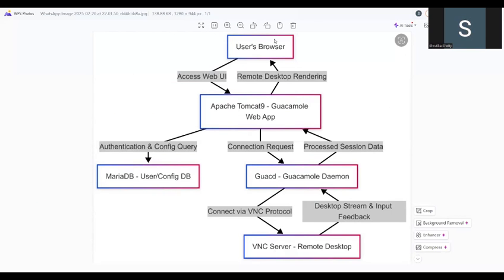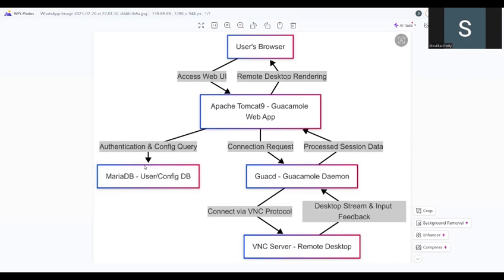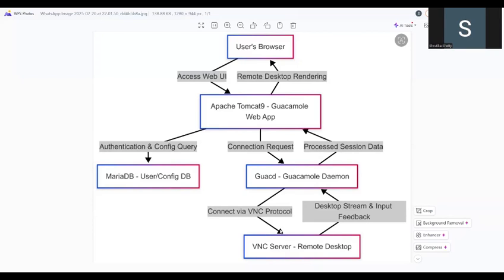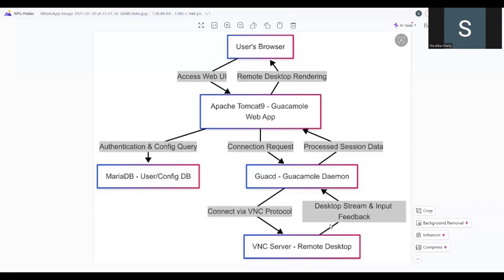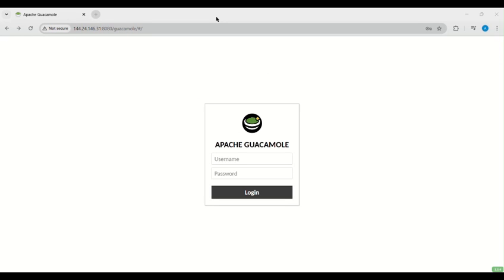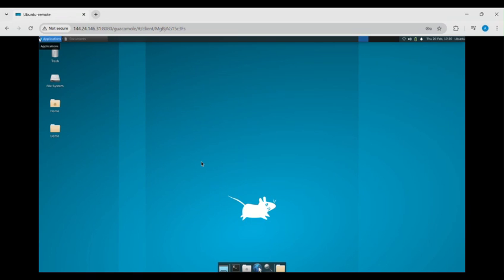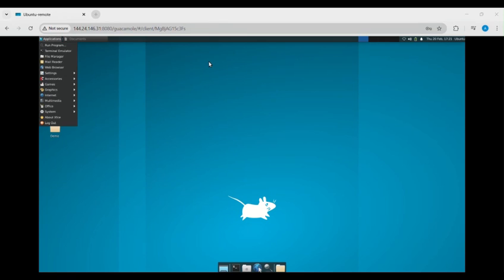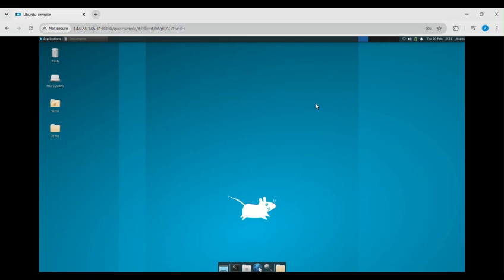Virtual Desktop And Remote Work